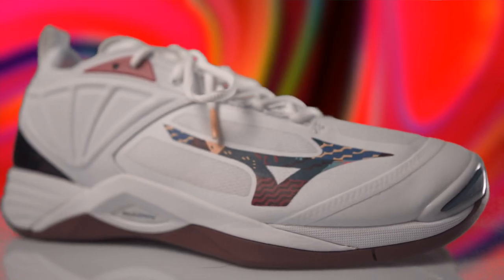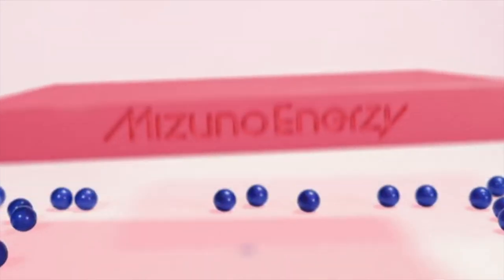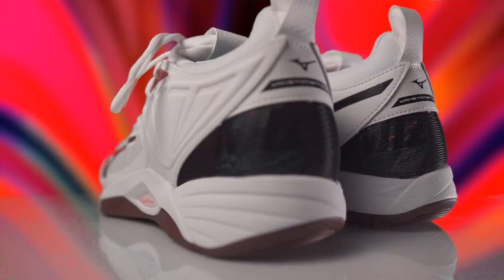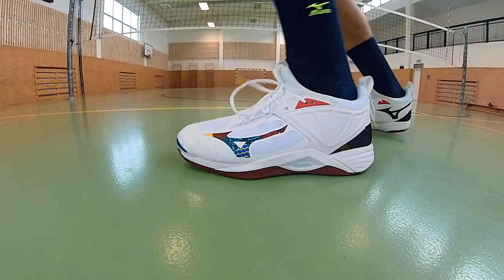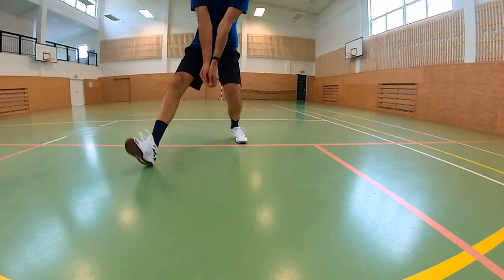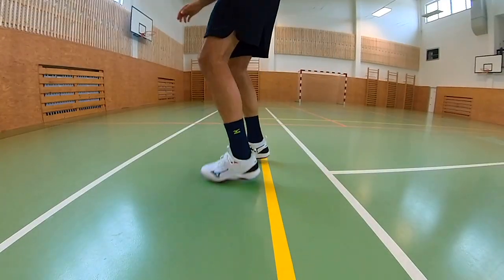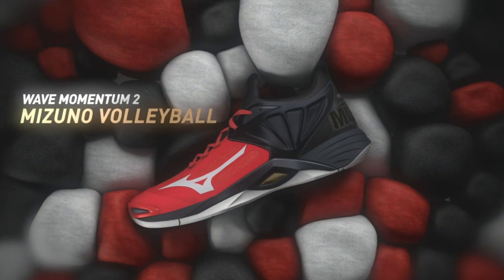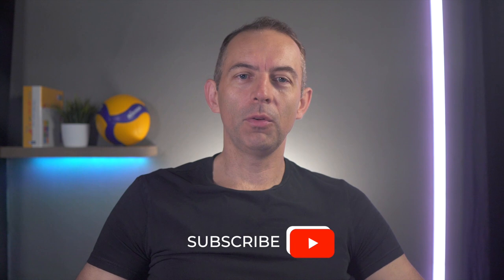Is This the Perfect Volleyball Shoe for You in 2022? Mizuno Wave Momentum 2 Review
Mizuno Wave Momentum 2 is the top model of Mizuno's volleyball shoes, coming in a new fresh look and with new ambitions.

00:00 Intro
00:40 What is new on Mizuno Wave Momentum 2?
03:29 Disadvantages of Mizuno Wave Momentum 2
04:15 My conclusion

JIRI POPELKA